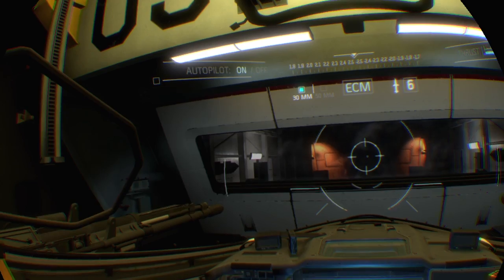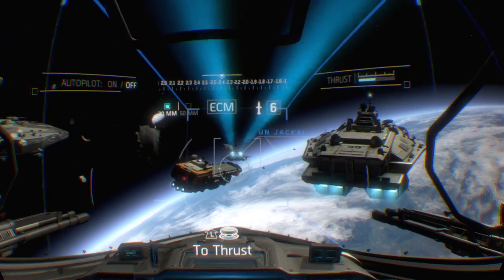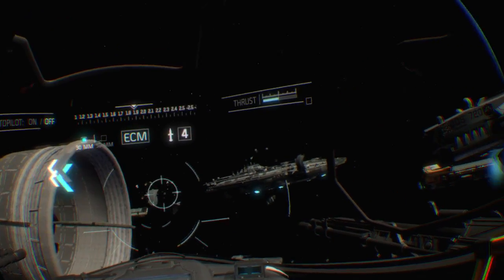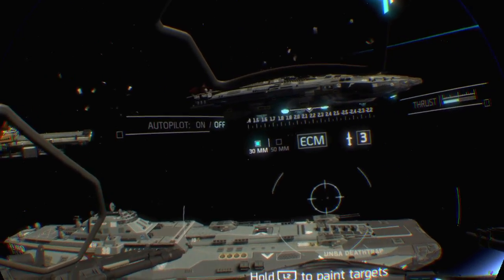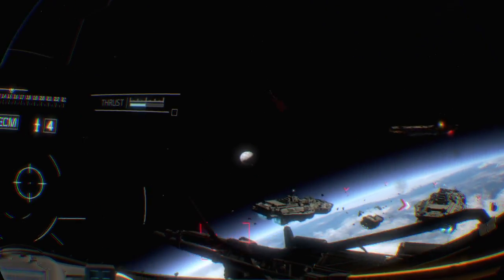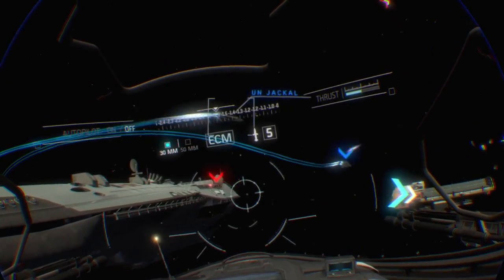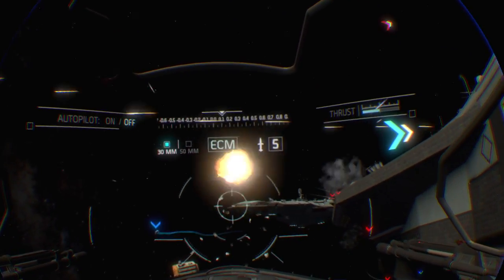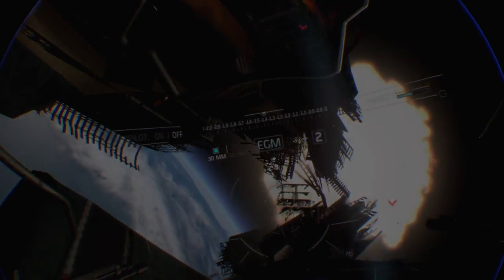Jackal Assault_vr ps4 pro psvr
Probably the most impressive experience up to now on psvr

CALL OF DUTY®: INFINITE WARFARE, JACKAL ASSAULT VR EXPERIENCE